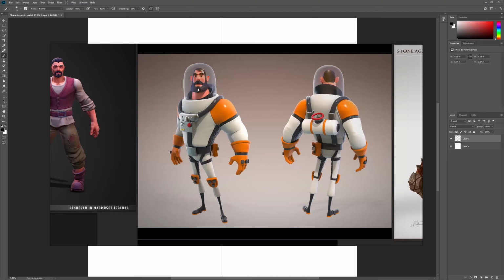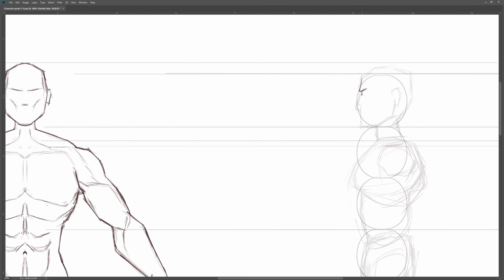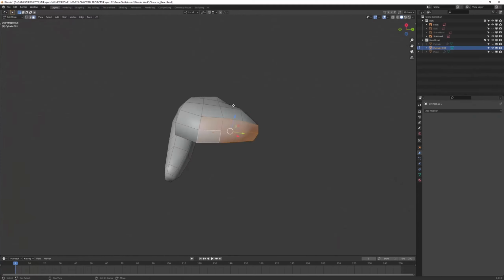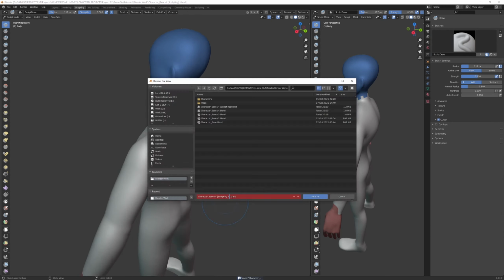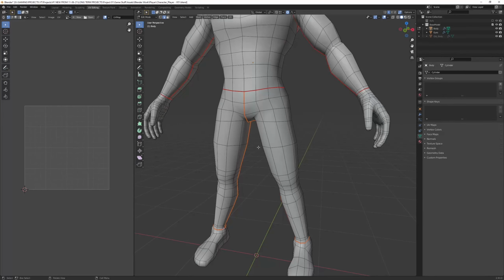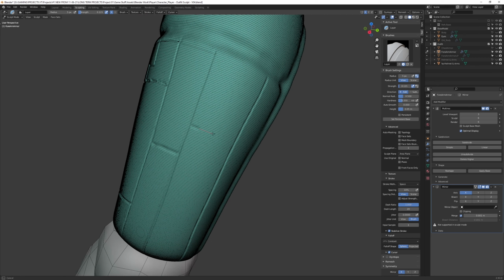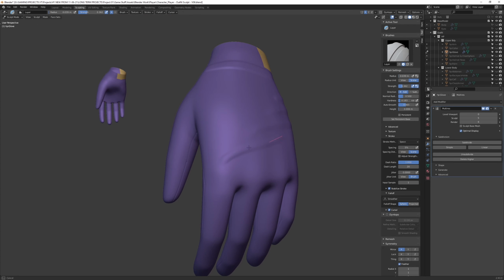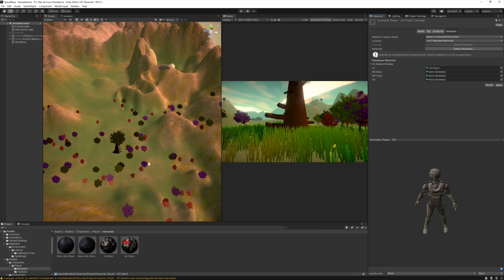Creating a Game-Ready Character | Devlog #2 FPS Campaign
For the past month, I've been working on the very first character (Protagonist) for my game. In this video, I was completely focused on designing, creating, and finalizing the character. This is not a tutorial or workflow, it's about my progress in making the character and the approach I took.

This series' devlogs gonna take time to make, so I might not be able to upload devlogs for 2-3 weeks even a month.

PC SPECS:
GTX 1050 Ti
i7-7700k
8GB RAM

My Equipment:
➤Keyboard & Mouse - Dell Wireless:
➤Mic - BM800
➤Screens -
    ➤Acer nitro WQHD Monitor
    ➤LG Fhd
➤Drawing Tablet - Huion1060P
➤Smartwatch: boat

TOOLS:
Game Engine- Unity
Designs: Photoshop
Sound Effects: SFXR
Video Editing: After FX & Premiere Pro

If you enjoyed this video, here are some other really good ones I was inspired by: